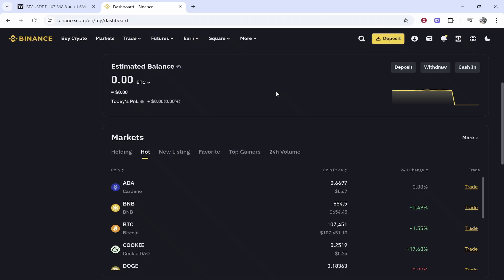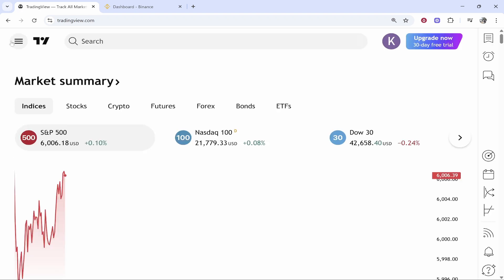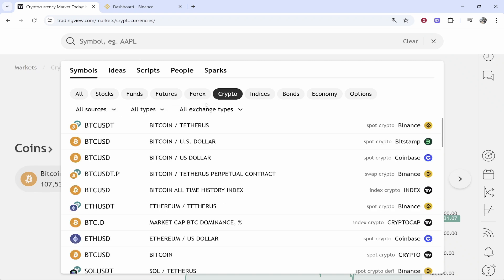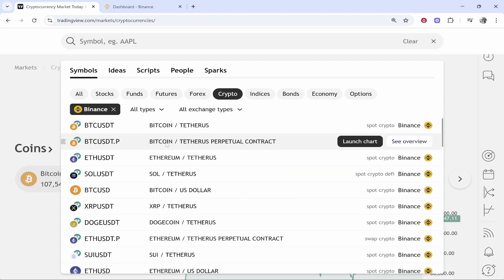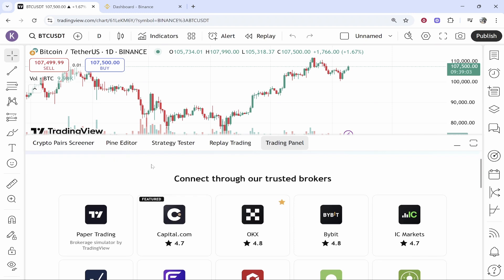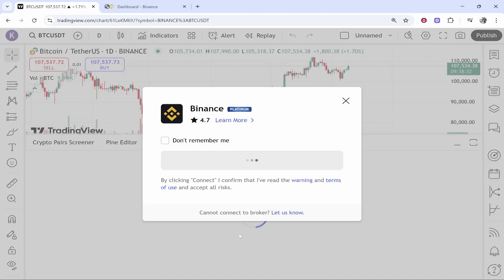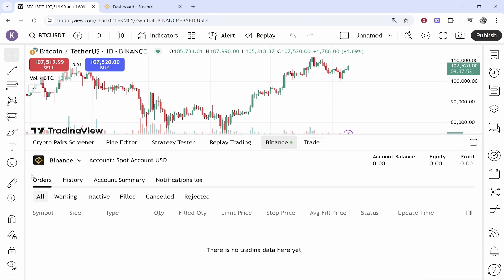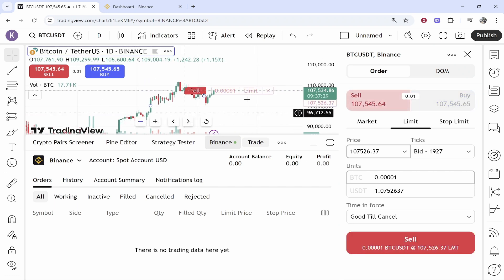How To Connect Binance To TradingView (Step By Step)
Learn how to connect Binance to TradingView

Claim up to 60,000 USDT in exclusive rewards!

Best Crypto Debit Card!